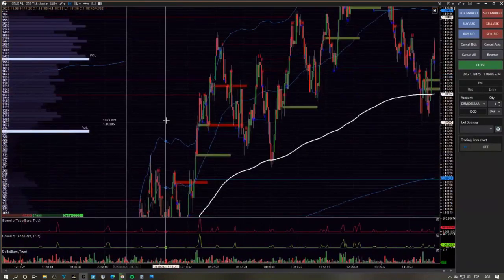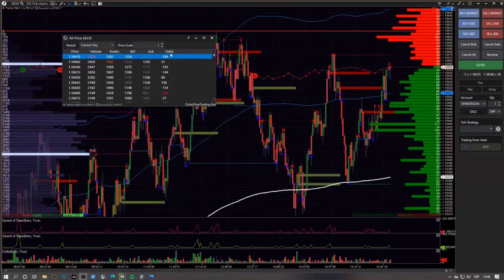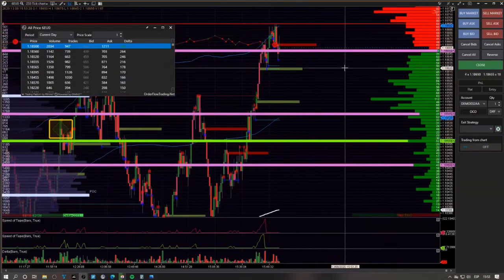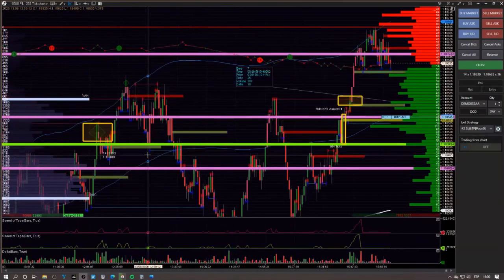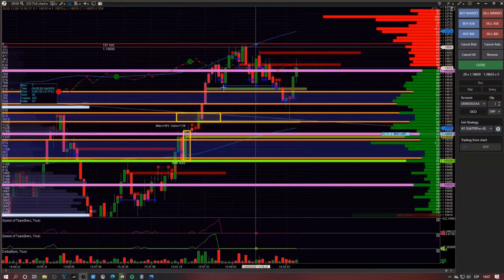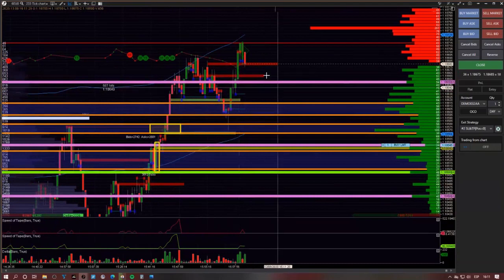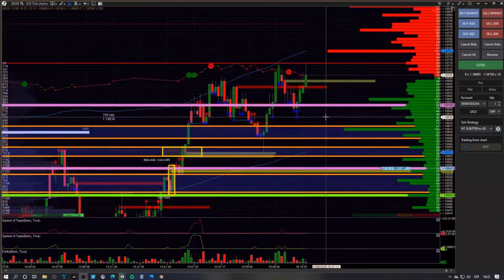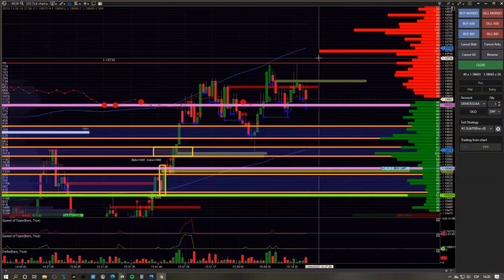Tradewithufos Nailing FX